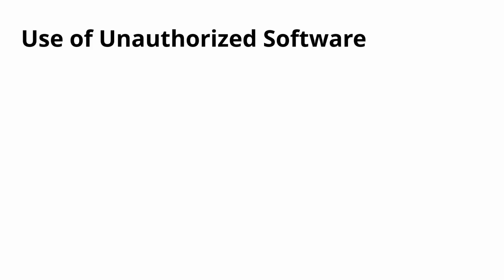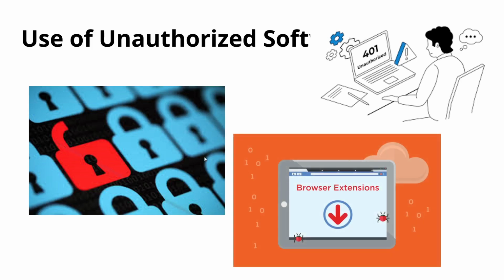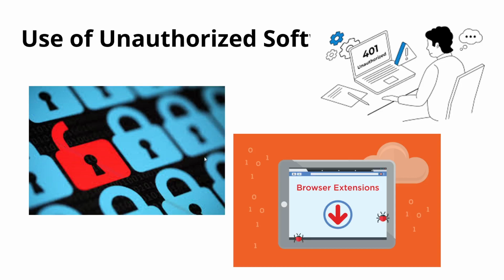The Hidden Risks of Downloading Unlicensed Software and use Unauthorized software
This video will explore the potential risks of downloading unlicensed software, from malware and viruses to legal repercussions. It will discuss the importance of using only authorized software and the potential consequences of using unlicensed software. The video will also provide tips on how to identify and avoid unlicensed software.